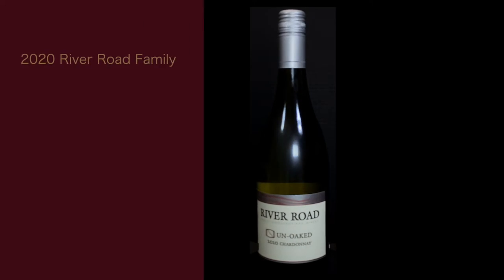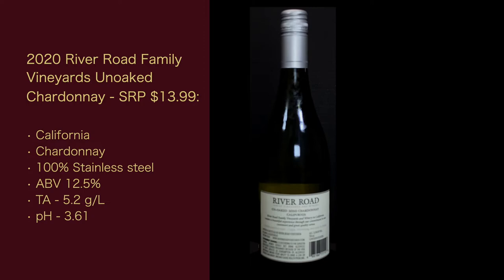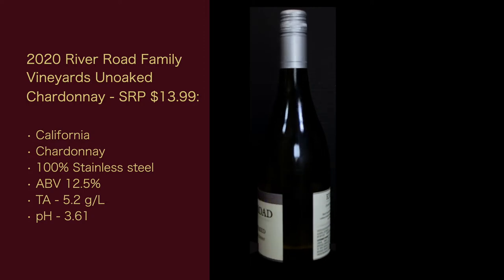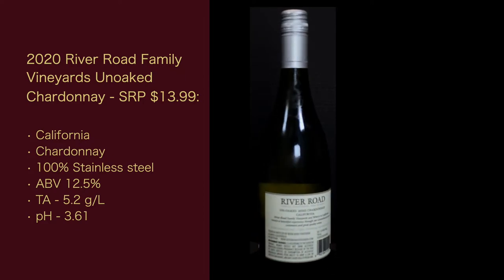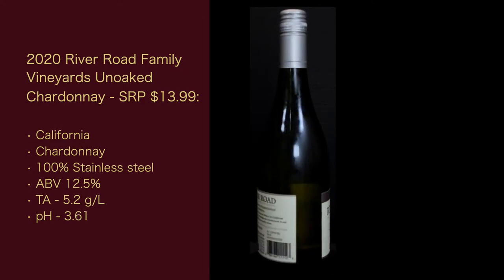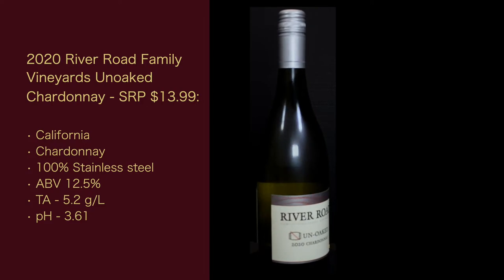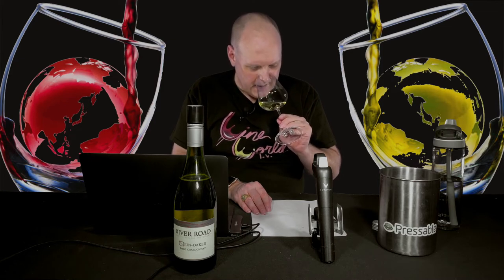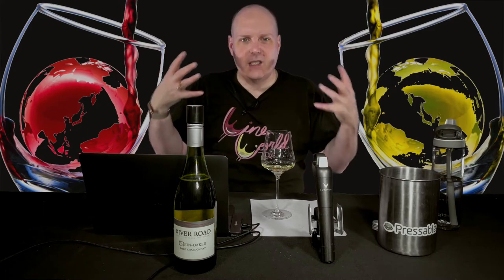Reviewing - 2020 River Road Family Vineyards Unoaked Chardonnay - Episode #76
In this episode of WWTV, I'm doing another series of wines. This time from River Road Family Vineyards. All these wines are samples provided to me by my good friends at Creative Palate, so thank you Kate and Jane for supporting the show! Today's wine is the 2020 River Road Family Vineyards Unoaked Chardonnay.

Want to know what stuff I use to make WWTV? Click the link below for my "Kits."